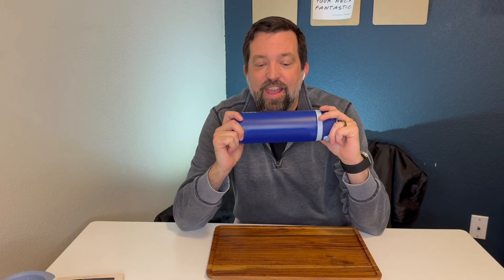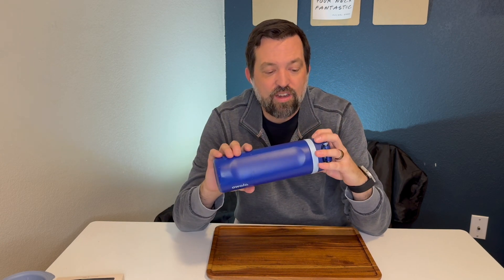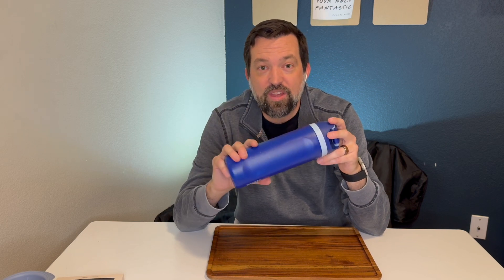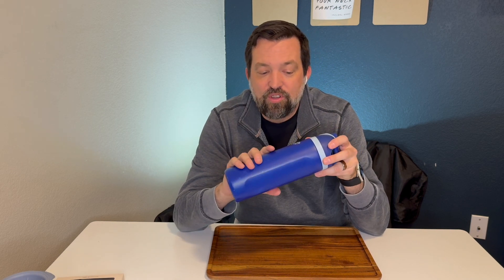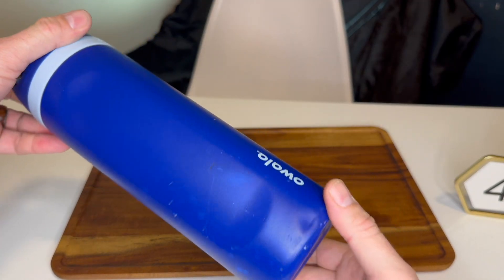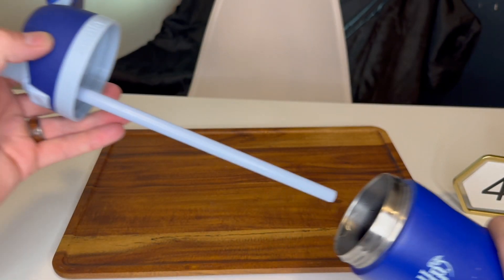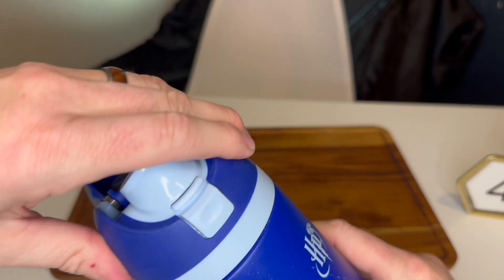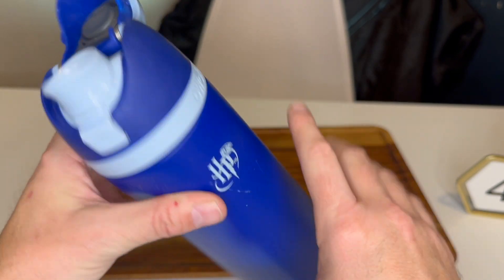Owala Harry Potter FreeSip Insulated Stainless Steel Water Bottle Review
✅ View Current Price: ▶️ (Amazon)

Review of Owala Harry Potter FreeSip Insulated Stainless Steel Water Bottle with Straw for Sports and Travel, BPA-Free Sports Water Bottle, 24oz, Ravenclaw